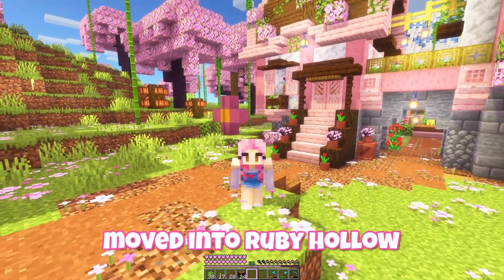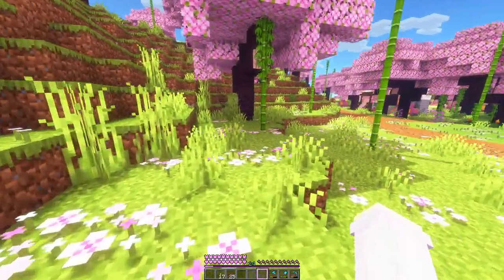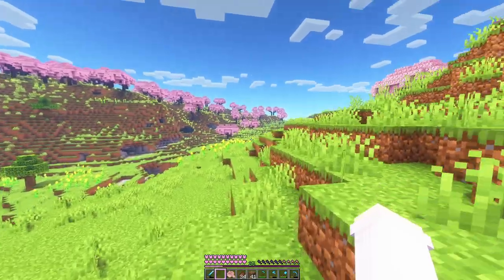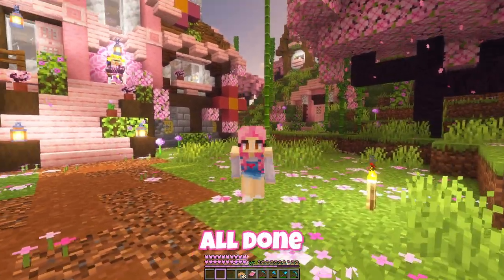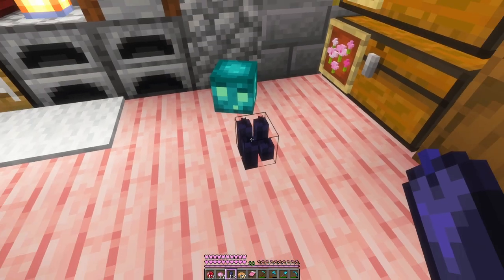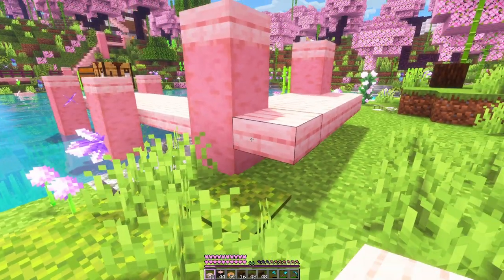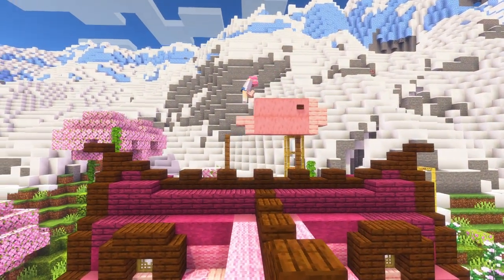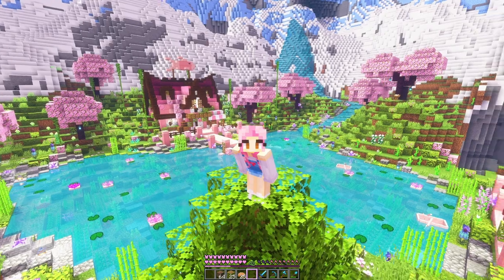Fantasy Fisherman's House! 🌸 Ruby Hollow | Minecraft 07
Welcome to my 1.20 Minecraft series! This is a let's play with elements of lore and story :) Today we make and automatic pumpkin/melon farm, and build a fantasy lakeside house.
The seed is -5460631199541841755 and I live at 800, 1000. I moved the world spawn so you will spawn in a different spot from me
I'm using BSL shaders, pink hotbar by Empiur, cottagecore paintings texture, and Cherry Grove villagers texture,